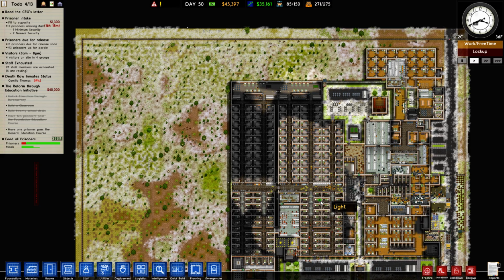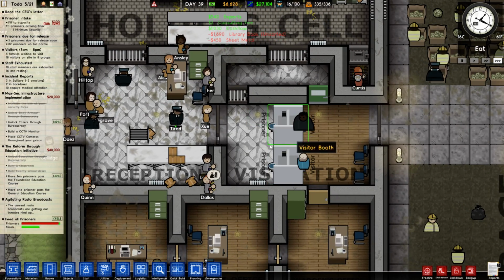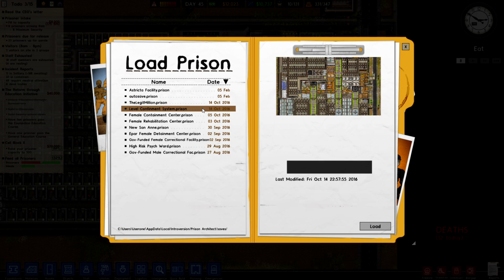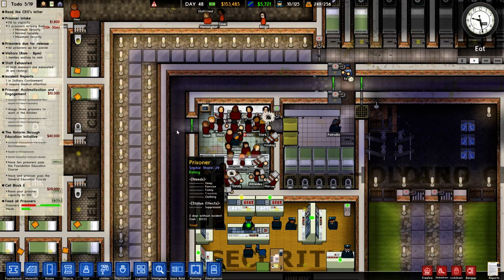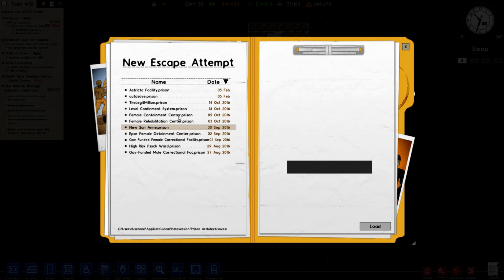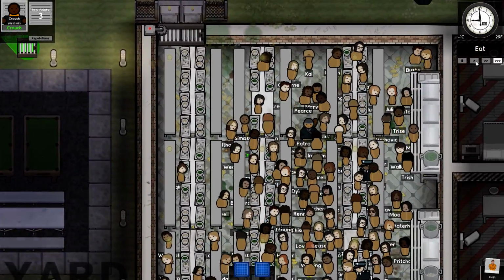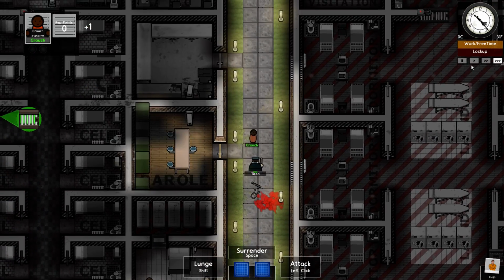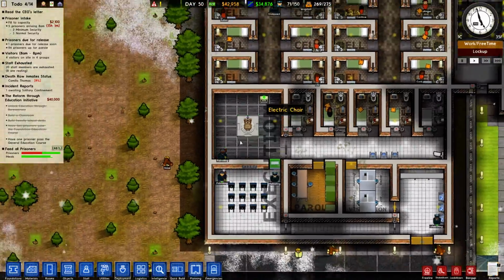I MISSCLICKED - Astricta Prison Showcase (Prison Architect)